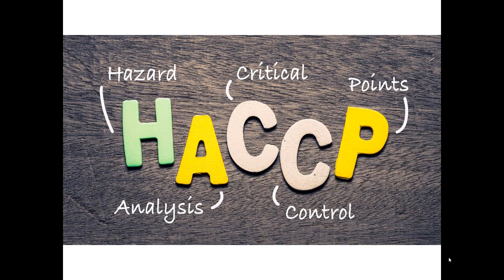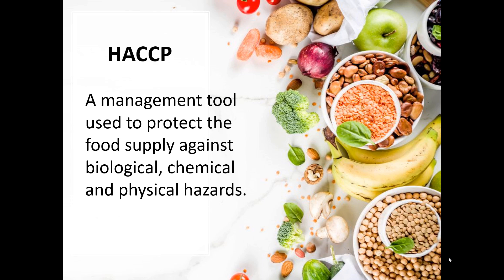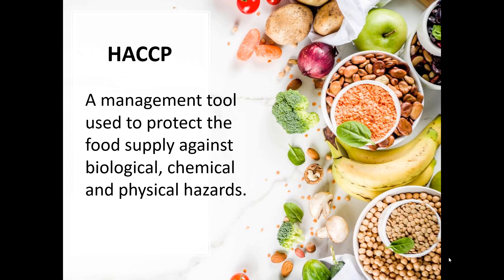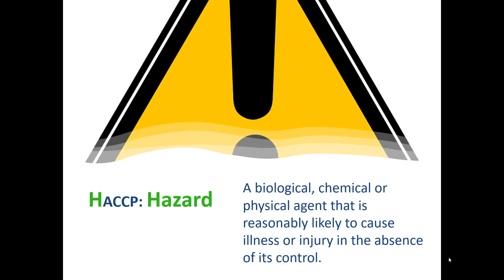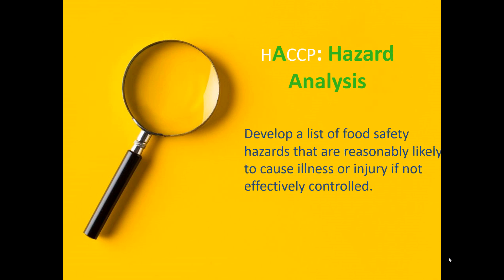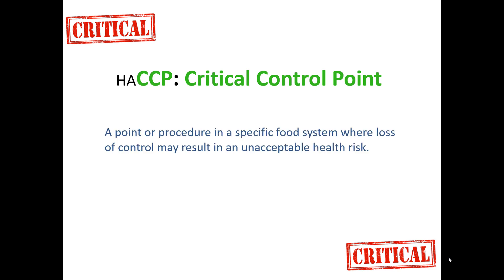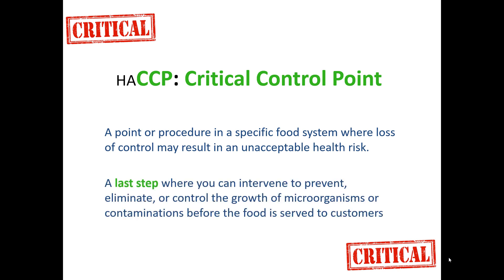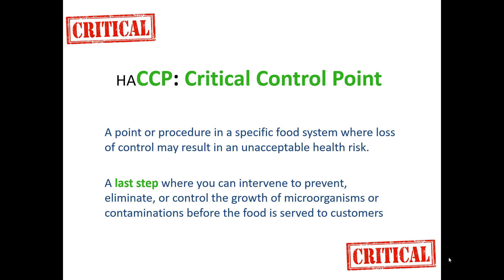Important HACCP Definitions l HACCP Terminology l The Learning Reservoir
This video explains some important terms that are used when working with a Hazard Analysis Critical Control Point (HACCP) system.

HACCP is a systematic preventative approach to the identification, assessment and control of hazards. The HACCP approach was developed by the Pillsbury Company in the 1960s, as a practical means of ensuring the safety of foodstuffs for space fights. It provides a framework for monitoring the total food system, from harvesting to consumption, to reduce the risk of food-borne illness. The system is designed to identify and control potential problems before they occur.

 If you want to learn more about the HACCP process, consider taking one of our courses. We offer flexible delivery methods.

👉 HACCP Food Safety Management Fundamentals delivered via ZOOM (LIVE Virtual Training)

FREE GMP PREREQUISITE PROGRAM RESOURCE FOR START-UP FOOD PRODUCTION COMPANIES
The production of safe food products requires that the HACCP system is built upon a solid foundation of prerequisite programs. One of the most important prerequisite programs is Good Manufacturing Practices.